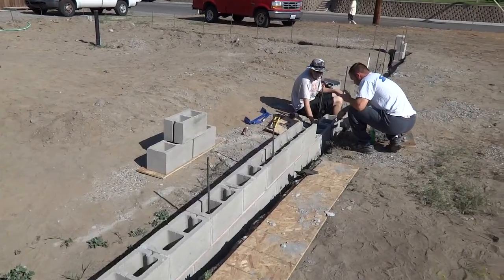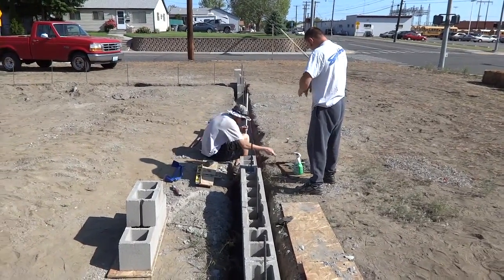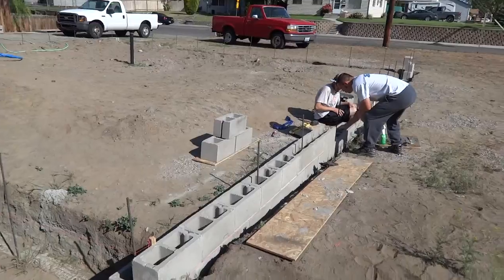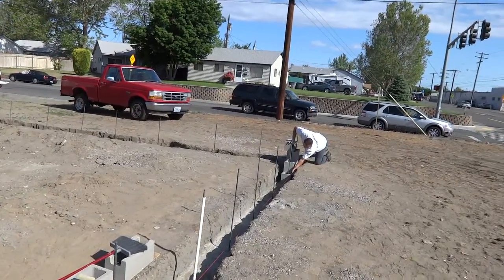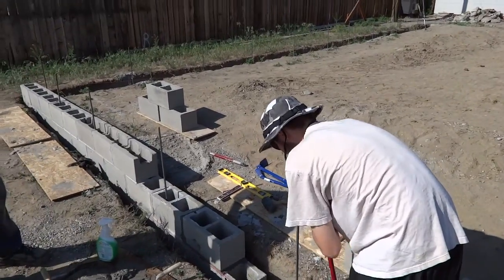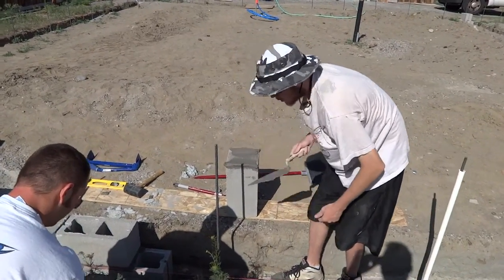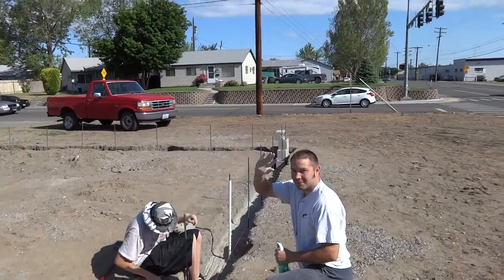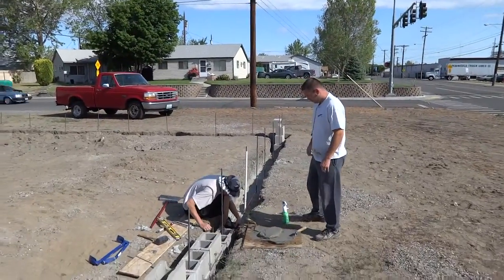Habitat for Hoobler #3, Building the Stem Wall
Bones and Jake laying the block for the stem wall.